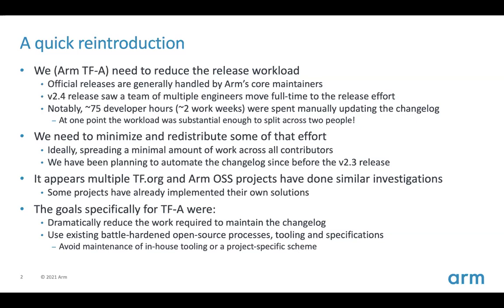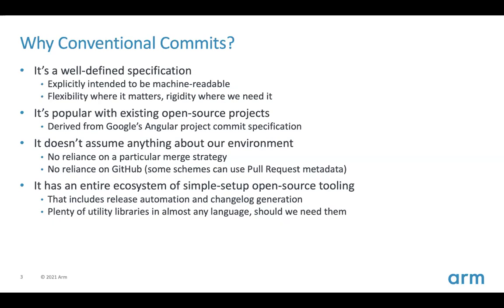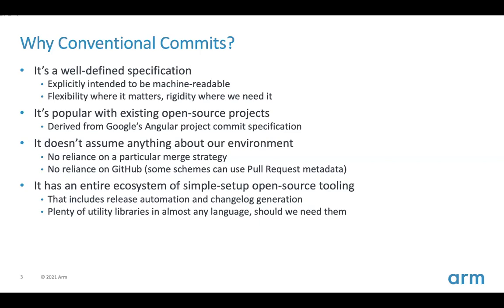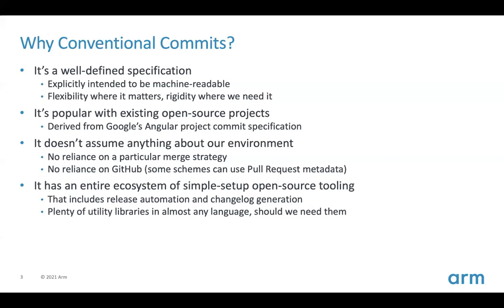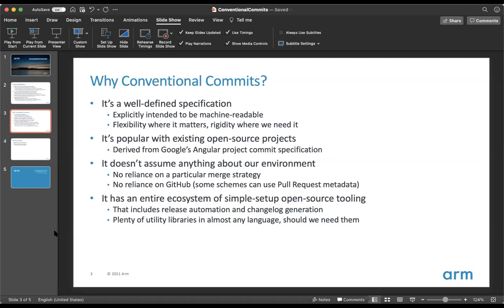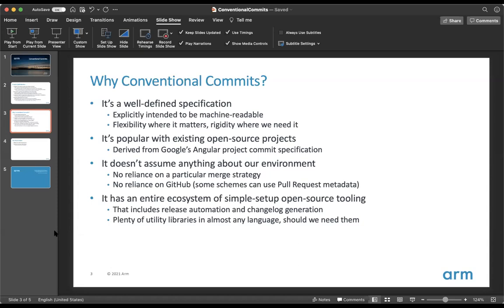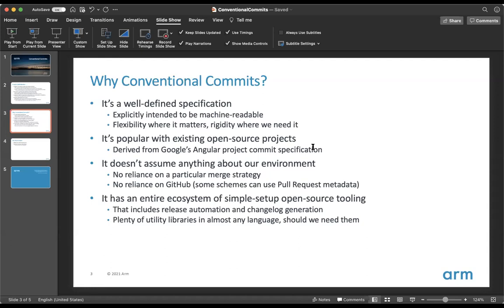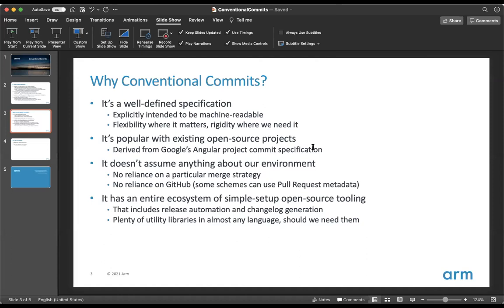TF-A Conventional Commits Sign-off Discussions - Led by Chris Kay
• Conventional Commits Sign-off Discussions - Led by Chris Kay